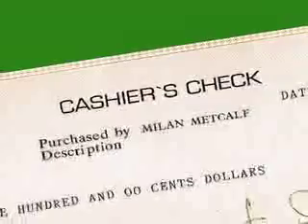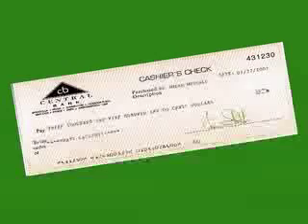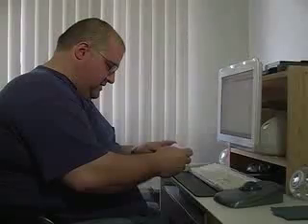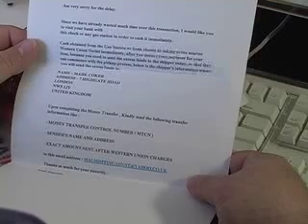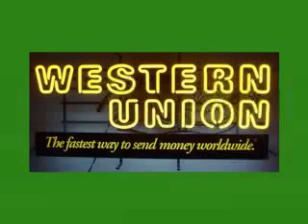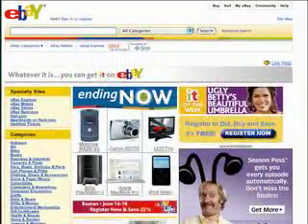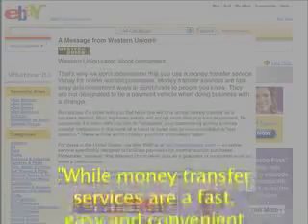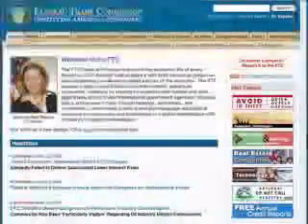Web Warriors: Defeating eBay Scams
A documentary about the counterfeit cashiers check scam working its way around eBay.  Lots of valuable information about protecting yourself.